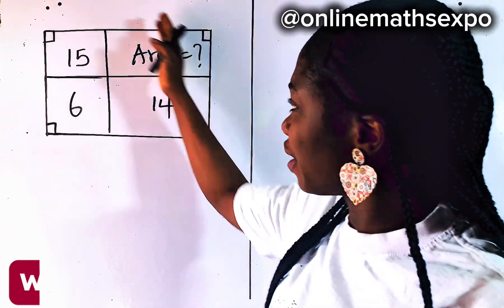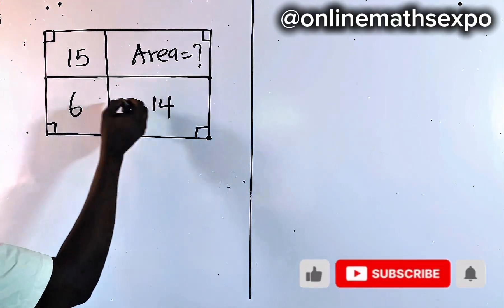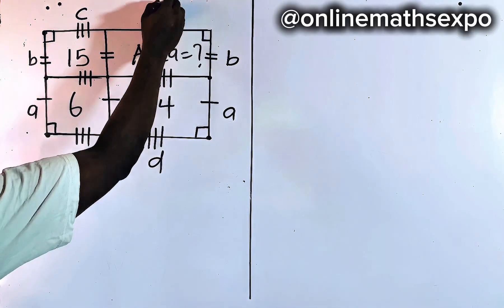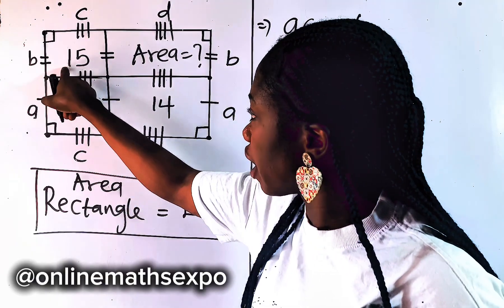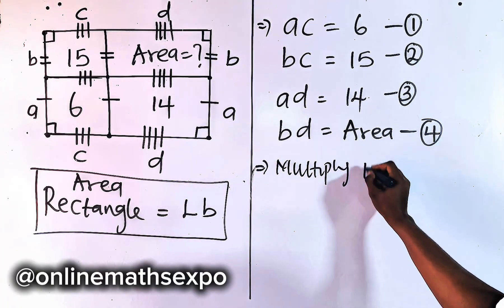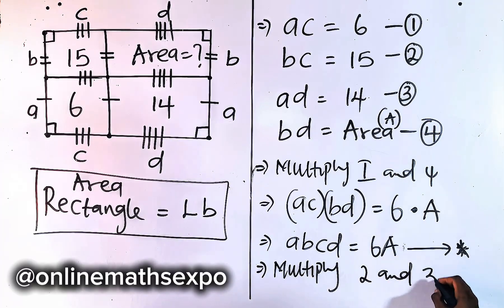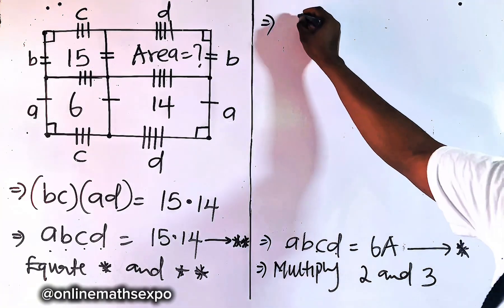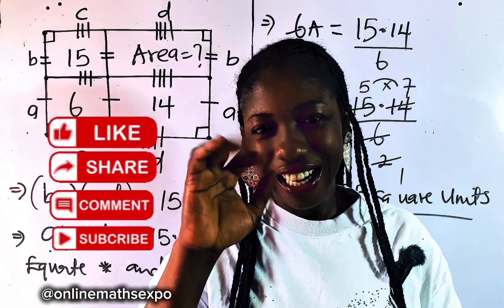How To Solve A Tricky Geometry Problem That 90% FAILED| Grade 6 Math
“Only the brave try this circle problem! 🔵
We tackle one of the toughest circle geometry problems you’ll ever see — packed with ratios and hidden theorems.

Don’t forget to:
LIKE US 👍

WAEC
wjec
Edexcel Maths
JAMB
gcse maths
UTME
a-level further
alevel Maths
edexcel Maths
maths revision
GCE
IGCS Maths
GCE Maths
NECO
jamb